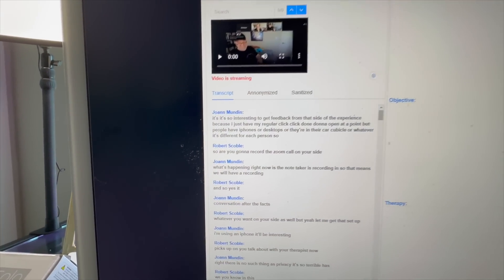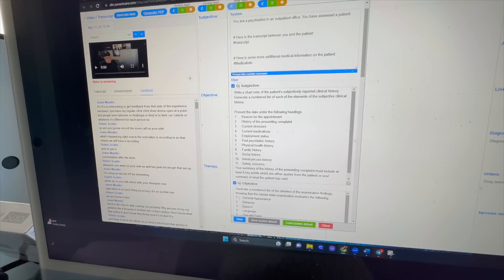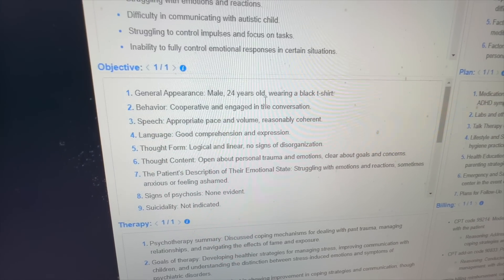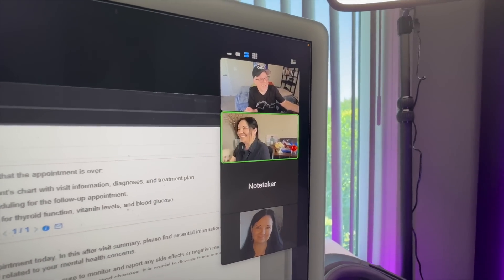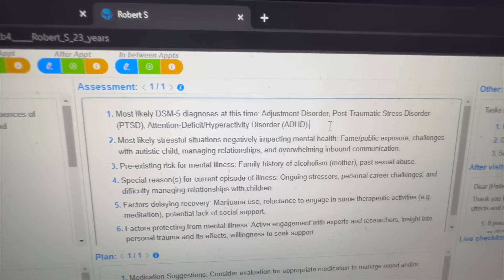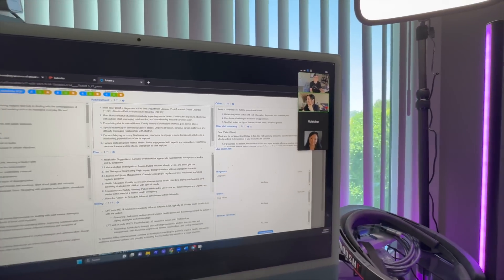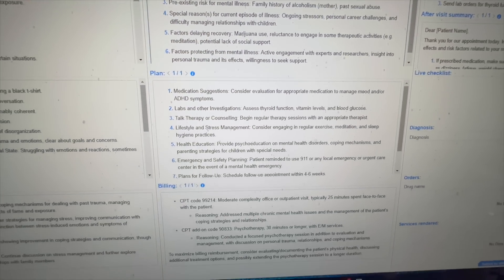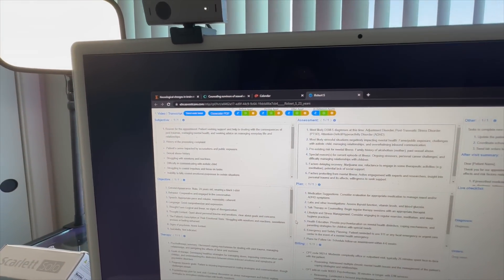Notes of my AI psychiatry therapy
I volunteered to have a 30 minute psychiatry session with psychiatrist Dr. Joann Mundin. She was using a new system from Savantcare that takes notes, then strips them of personally identifying information, and sends them to OpenAI's GPT, which then pulls out detailed notes that match what a human psychiatrist is taught to write on each patient, so that mental conditions could be tracked over time.

Here we look at those notes (these were made after just a single 30 minute conversation) and think about what it means and how AI is changing mental health practices.